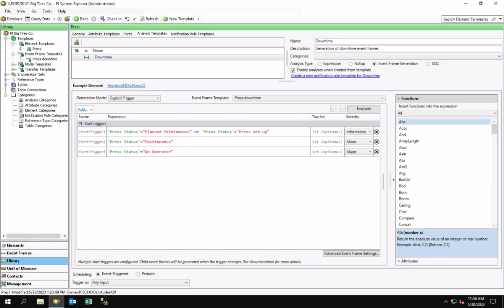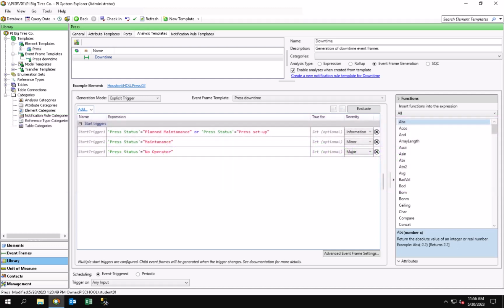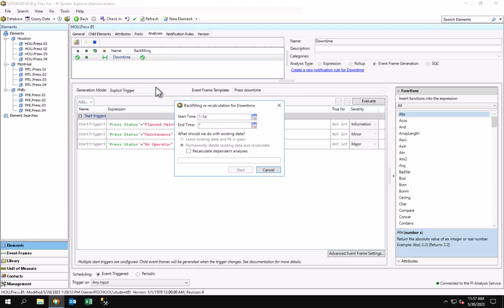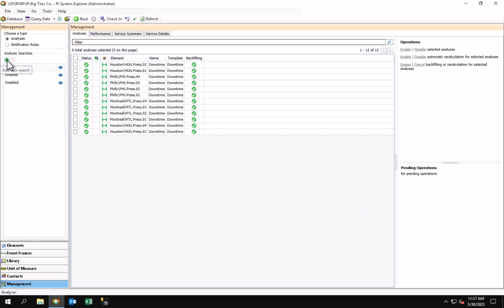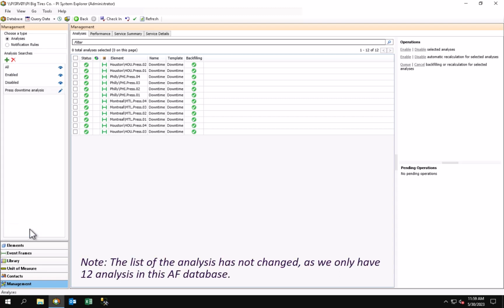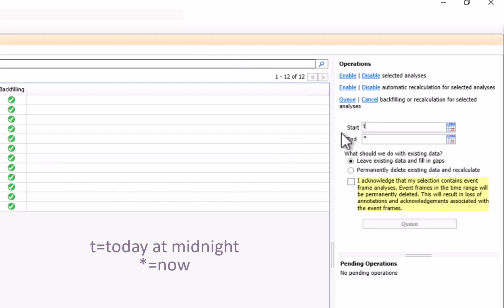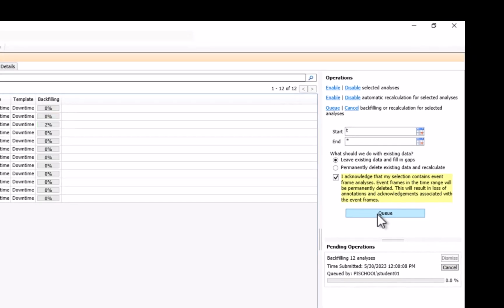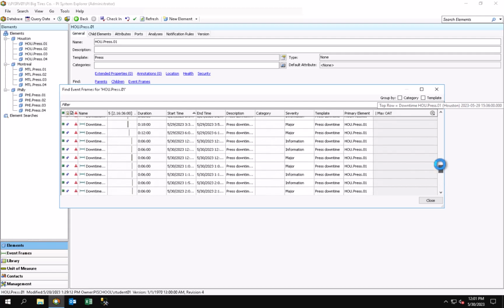Event Frames and Notifications 2023 - Backfilling Event Frame analysis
This video is part of a larger class and can be purchased